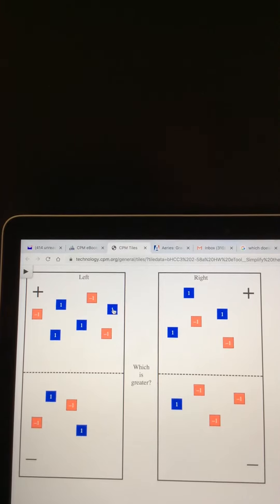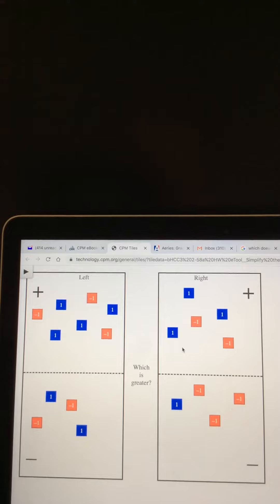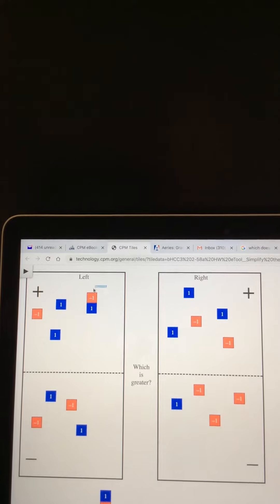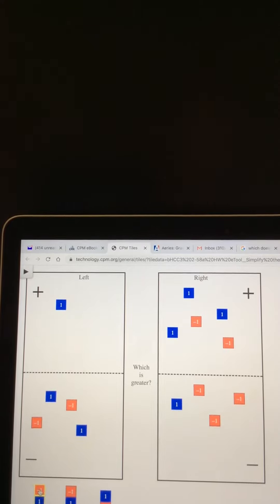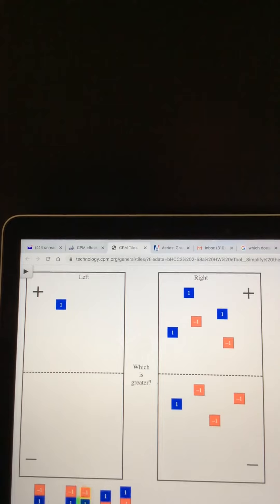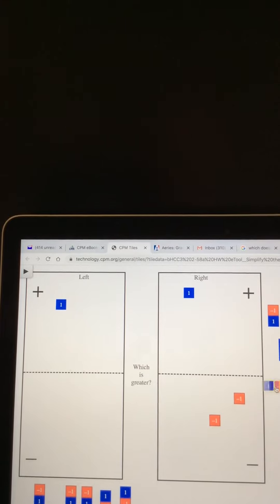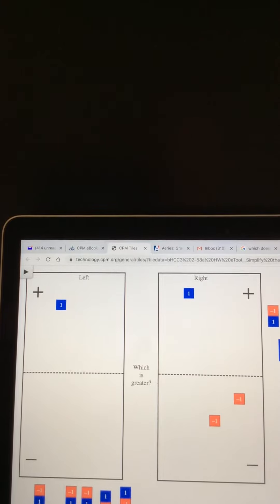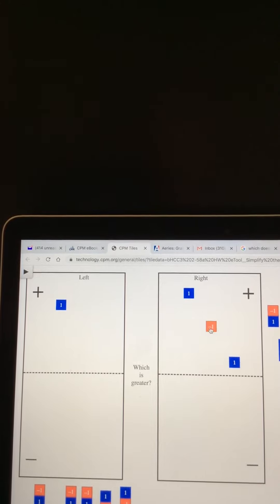Math 8, 2.1.6, 2-58a